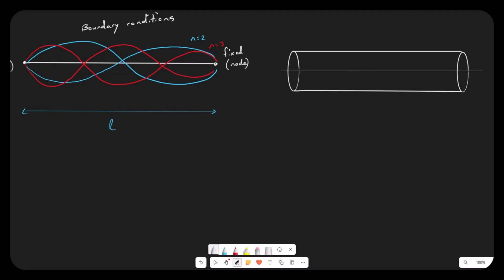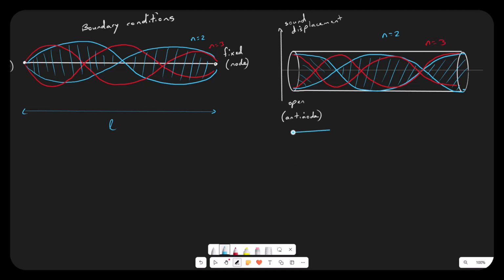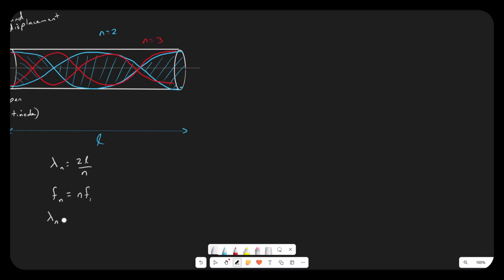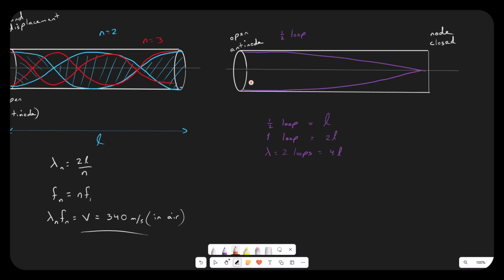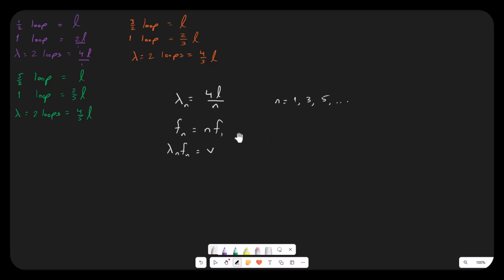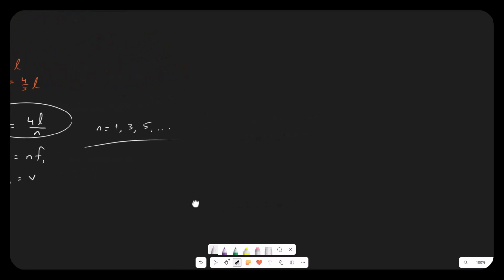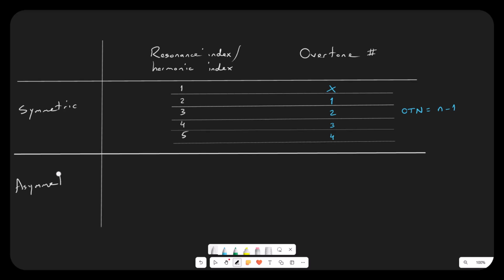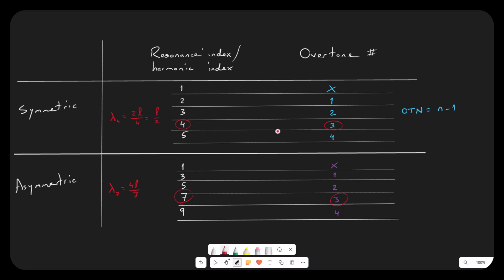1.4.2 - resonance (again)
This video explores resonance in air columns. We look at both open/open tubes and open/closed tubes, comparing symmetric and asymmetric boundary conditions. We end with a brief discussion of overtones.